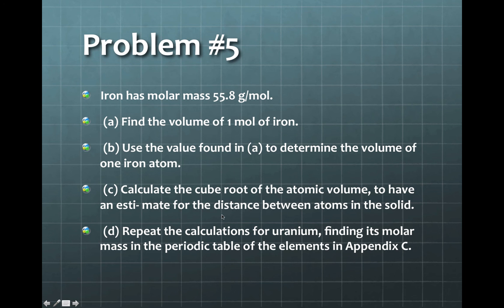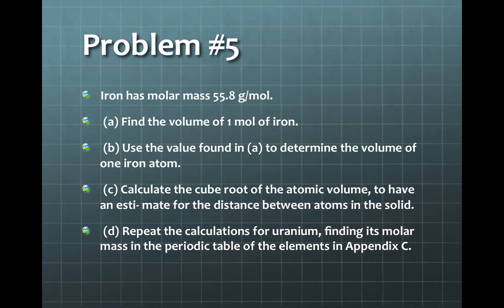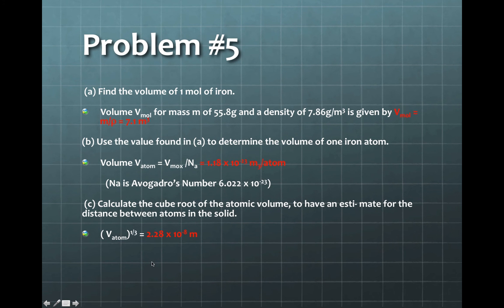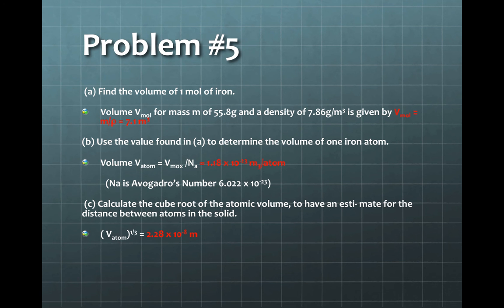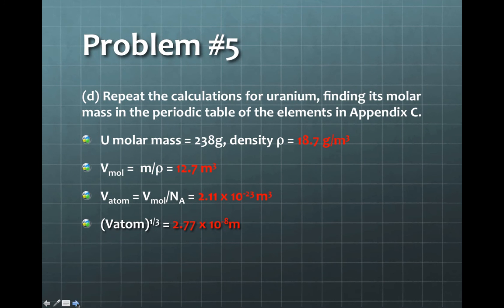Solution Physics Halliday Resnick Walker Ch 1 #5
Solution to Problems in  Physics Halliday Resnick Walker Ch 1 #5